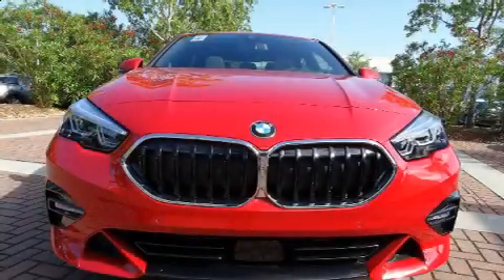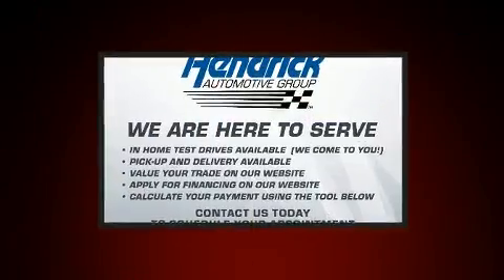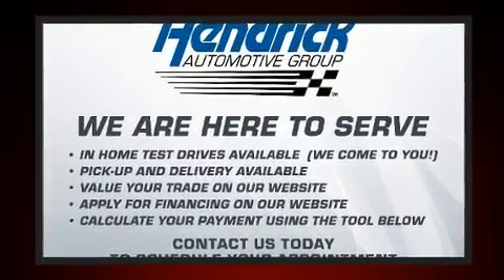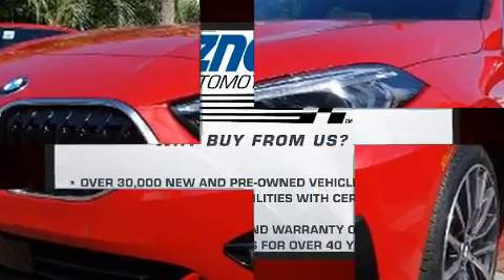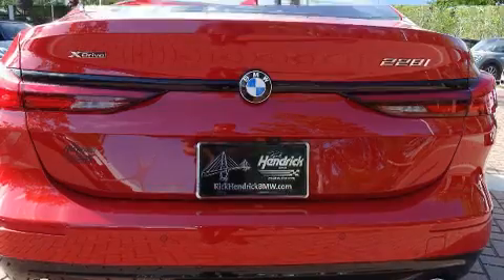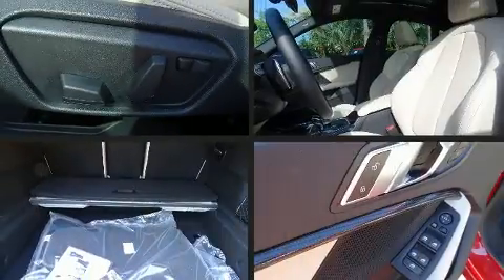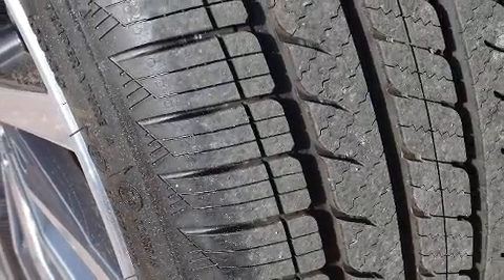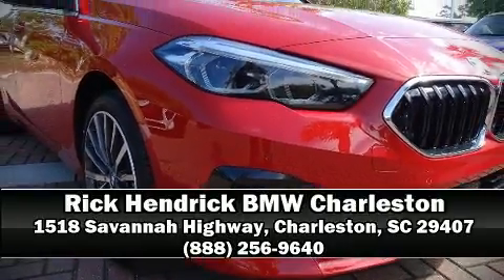2020 BMW 2 Series 228i xDrive in Charleston, SC 29407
Climb inside the 2020 BMW 228i This 4 door, 5 passenger coupe offers the features and options for which you've been searching. BMW made sure to keep road-handling and sportiness at the top of it's priority list. A turbocharger further enhances performance, while also preserving fuel economy. BMW infused the interior with top shelf amenities, such as: automatic dimming door mirrors, heated seats, tilt and telescoping steering wheel, lane departure warning, power windows, cruise control, and a split folding rear seat. For drivers who enjoy the natural environment, a power moon roof allows an infusion of fresh air. Curtain airbags combine with standard stability control in creating a comprehensive safety network. Our team is professional, and we offer a no-pressure environment. We'd be happy to answer any questions that you may have.